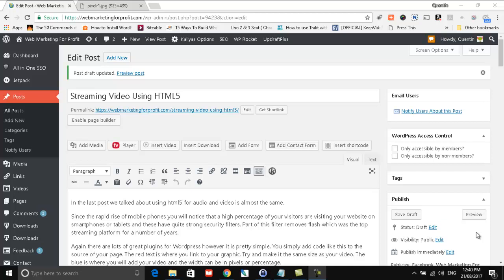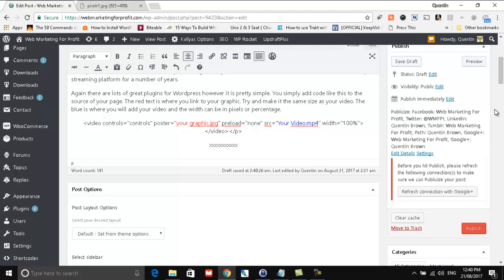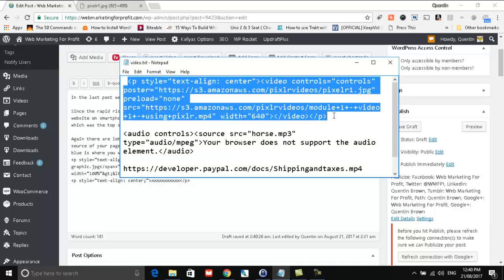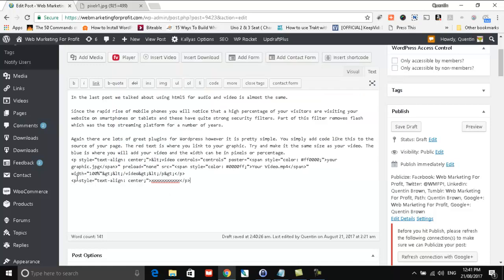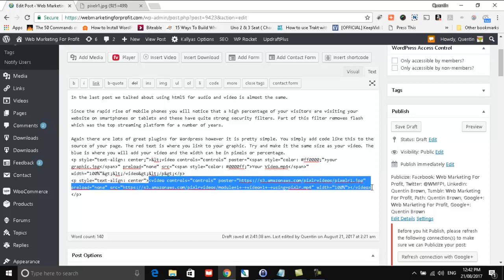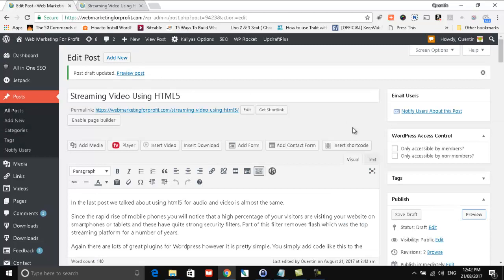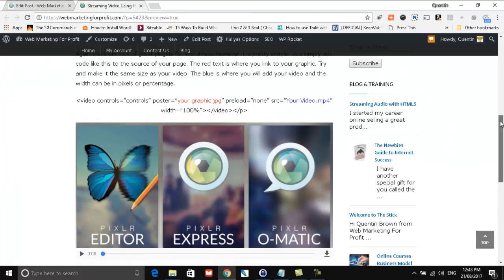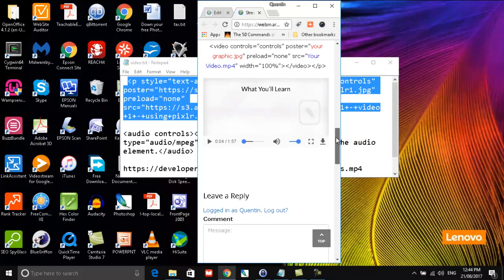Embedding MP4 video using HTML5 in a web page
How to add video to a website using html5. By using MP4 files and html5 code your videos will work on any device. You can also add extra parameters using Google added code such as remove download etc.